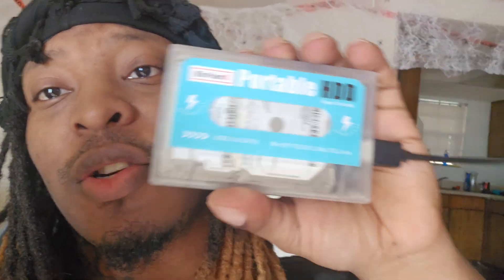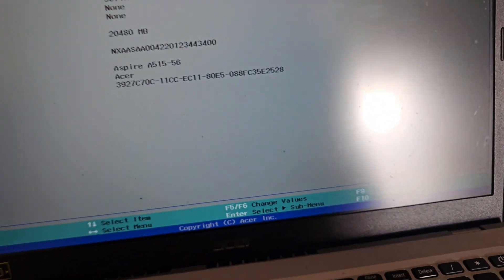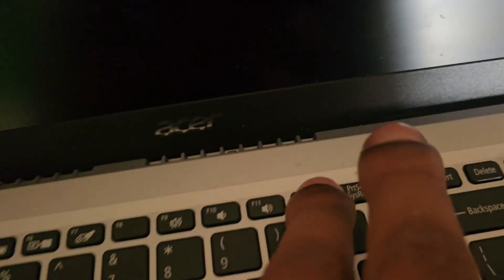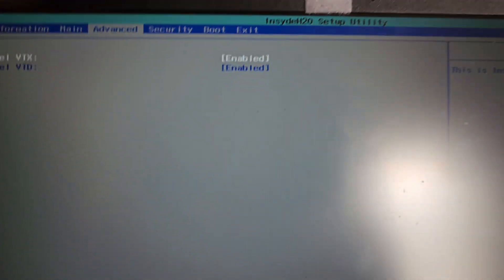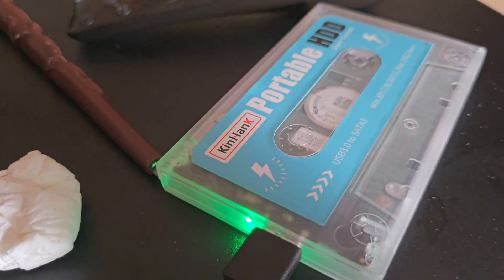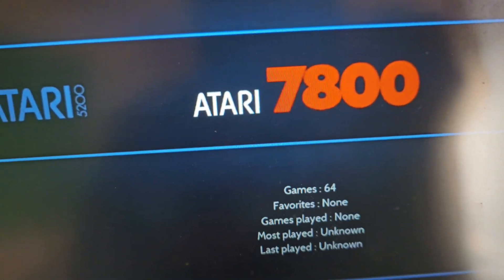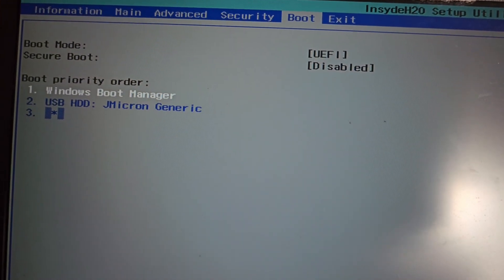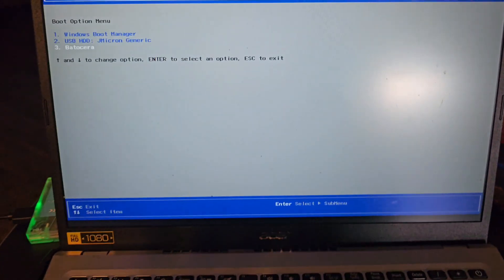Kinhank Portable HDD - How to turn off Security boot on a acer aspire 5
in this video i will show you how to turn off Security boot and why you cant boot into some devices